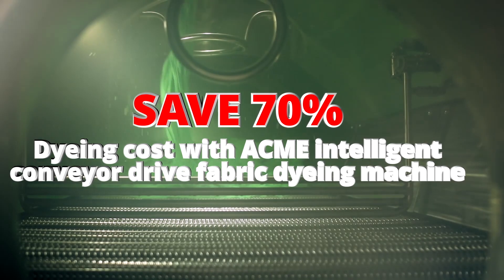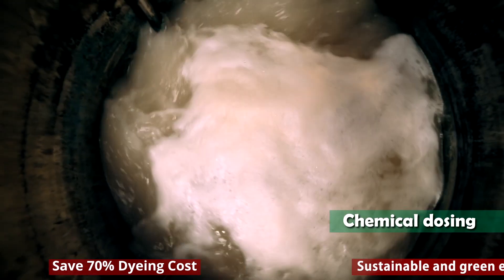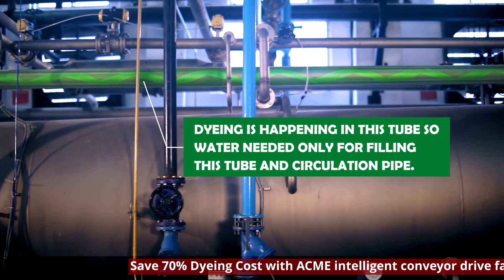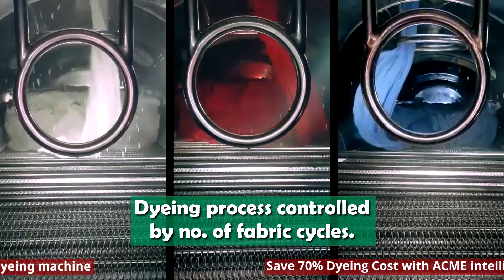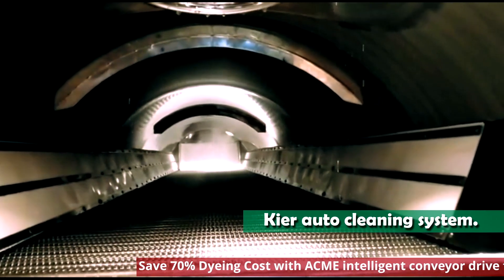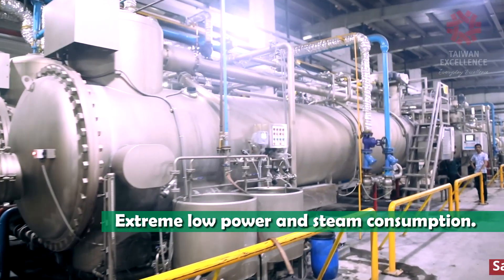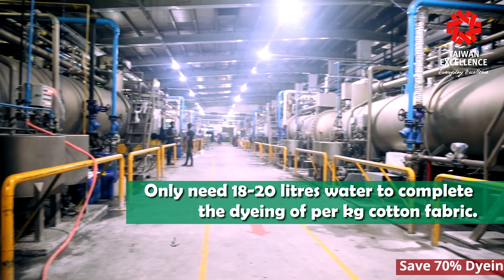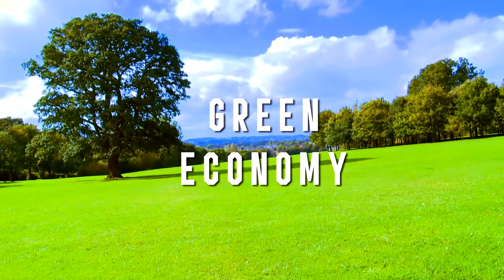ACME Fabric Dyeing Machine l Taiwan l Conveyer Drive High Pressure Constant Speed Dyeing Machine.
The machine has worldwide patented, including Euro, U.S.A., U.K., Italy, Germany, China, Taiwan, Greece, Turkey, India, Japan, Thailand, Indonesia, Malaysia, Vietnam, Korea ……etc., total more than 200 pieces patents. This machine also won Distinguished Enterprise Innovation Award and Taiwan Excellence Award from Taiwan government in recognition of its outstanding performance and dedication to industrial innovation.

Main Features :

Extreme low and uni-liquor ratio : 1 : 2.5 ~ 3.5
Liquor ratio depend on the water pick up rate of fabrics.
Constant speed: Fabrics circulation at constant speed.
Rapid circulate:
Water drop out of fabrics, fabrics absorbs little water with lighter self-weight, so circulate rapidly with low nozzle pressure.
Dyeing process controlled either by cycle times or by clock time:
No matter how long of the fabric length, the total no. of cycles are the same.
Variable dyeing process time:
Total dyeing process time depend on the fabrics length or speed of fabrics circulation.
Shorten fabric length or faster fabric speed will reduce the total process time.
Perfect reproductivity: Excellent color matching. Free of batch and tube difference.
Free of tangling and rapidly rinsing:
In stead of floating on the water, the fabric is transported on conveyer.
Achieves smooth running and free of tangling.
Frictionless:
Fabric transported on conveyer, avoiding from friction, stretching, snagging, abrasion and pilling.
Extreme low tension, free of edge curling:
Water dropped out of fabrics, fabrics absorbing little water, reducing the gravity of fabrics, achieves low tension, free of edge curling.
Therefore, edges no need to stitching for spandex and tricot fabrics before dyeing.
Excellent uniform dyeing :
Low liquor volume, fast circulation achieves high exchange rate with fabrics, result in excellent uniform dyeing.
Intelligent fully automatic control system: No skill operator needed.
High pressure high temperature draining, rinsing and cooling:
Rapidly draining, hot water rinsing or ice water directly cooling at 135ºC.
Extreme low power consumption : Saving energy and reducing cost.
Teflon coating: Teflon coating to avoid friction.
Built in heat exchanger:
High efficiency of heat exchanging, save energy consumption and make sure uniform temperature.
Chemical powder fed in directly: Fast dissolving, prevent from congelation.
The optimum dyeing programming :
The computer shows the variety of fabrics length following the temperature increase, the best dyeing program can be obtained accordingly by combining chemical reaction and physics variety.
Multi-function rinsing system:
  1. Shower rinsing: Shower rinsing achieves quick rinsing and minimize the water consumption.
  2. Surfy overflow rinsing: Quickly washing out the floating on particle or fluff.
  3. Rinsing by lots: Drain out and feed in alternatively to achieve quickly rinsing and minimize the water consumption.
CCRW- system:
Combine cooling, rinsing and kier washing at the same time – shorten the total dyeing cycle time and minimize the water consumption.
Keep the floor dry :
Unloading the fabrics which absorb with few water, keep the floor dry, improve working environment.

Main function :
1. Dyeing process controlled fully automatically:
    a. Controlled by time.
    b. Controlled by no. of cycles of fabric circulation.
2. Liquor ratio and liquor volume controlled automatically.
3. Constant fabric speed control and display.
4. Fabrics circulation synchronize control.
5. Fabric speed and circulation time display.
6. Modulating control for heating and cooling.
7. To control the fabric and conveyer speed individually or simultaneously.
8. Flow meter to control the water volume accurately.
9. Total water consume record.
10. Kier auto cleaning system
11. Multifunction rinsing : Shower rinsing, lots rinsing and double overflow rinsing.
12. Twin - chemical dosing tank.
13. Chemical powder feed in directly, without pre-dilution.
14. Inverter control the motor speed steadily and saving the power.
15. The display to show the actual fabric running speed and it’s cycle time per revolution. Detect the seam automatically.
16. Combine cooling, rinsing and kier washing at the same time.

ACME MACHINERY INDUSTRY CO., LTD.
338台灣桃園市蘆竹區長興路三段219巷9號
NO. 9, LANE 219, SEC. 3, CHANG-SHING RD.,
LU-CHU DISTRICT, TAOYUAN CITY, TAIWAN.

For Bangladesh (Sole Agent) :

Shah Noori Shahanshah
Managing Director

Jamel Ahmed
Genaral Manager

Leone International
House # 171, Road # 01, Baridhara DOHS,
Dhaka-1206, Bangladesh.